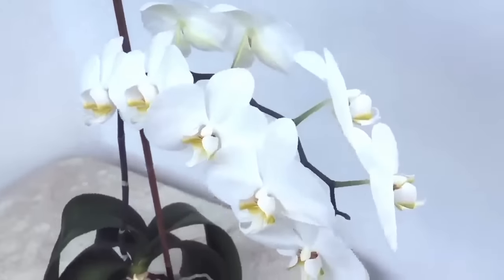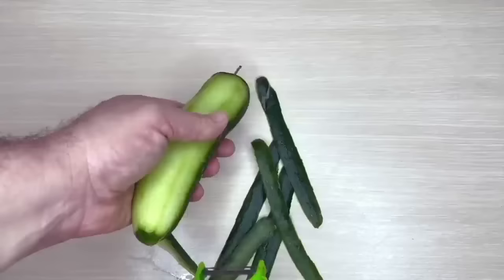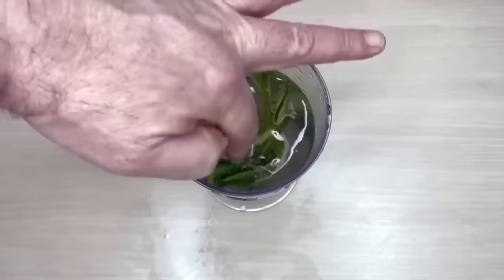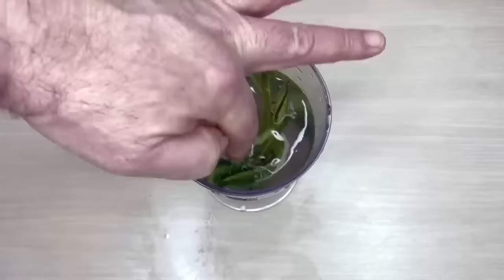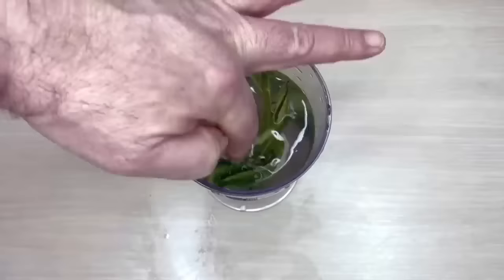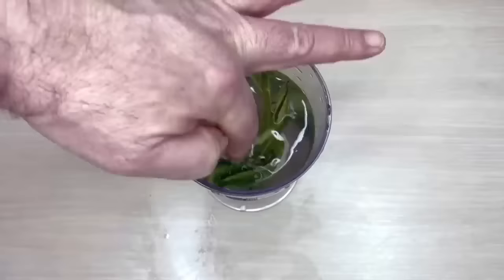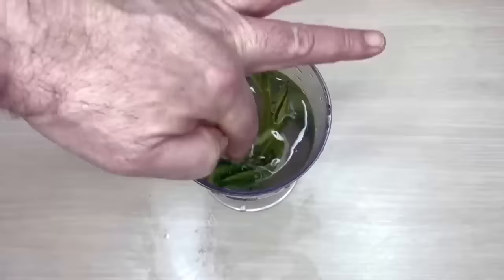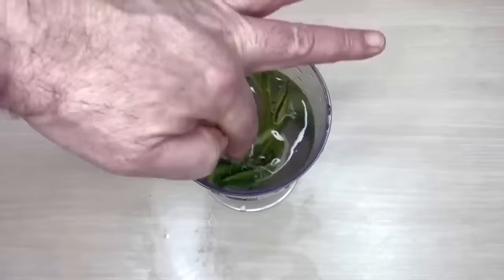the amazing secret of orchid fertilizer (Fast and Easy)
In this video we are talking about orchid fertilizer that is making orchids bloom, the orchid needs this fertilizer for flowering.